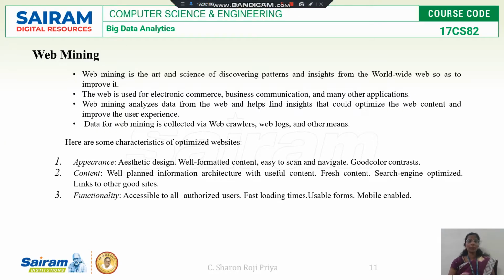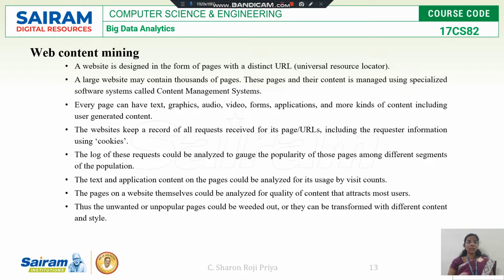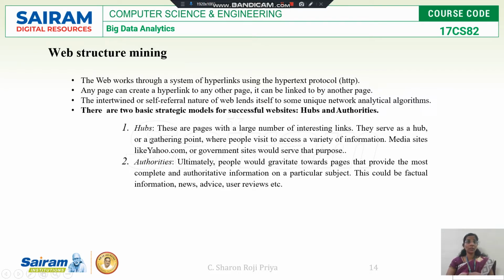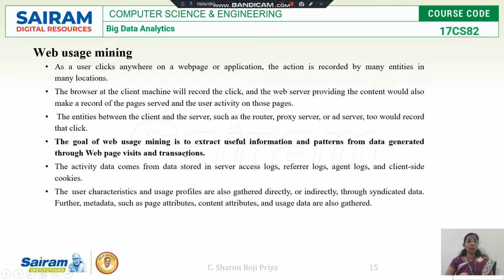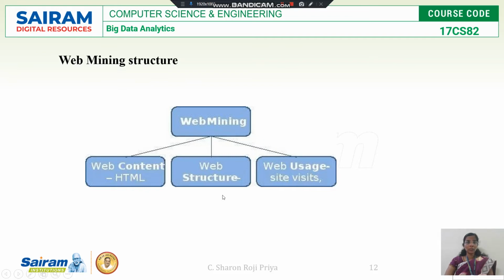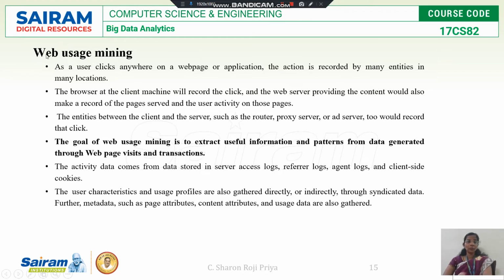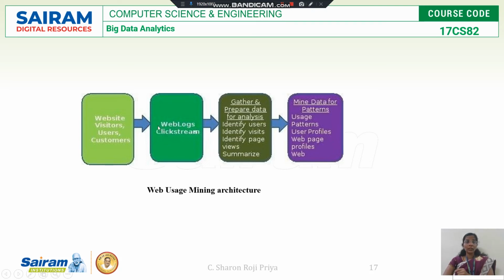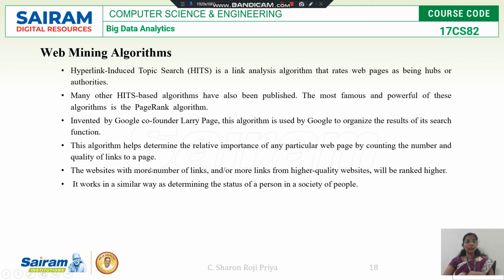LectureVideo_17CS82_Big Data Analytics_Module5_Web Mining_C.Sharon Roji